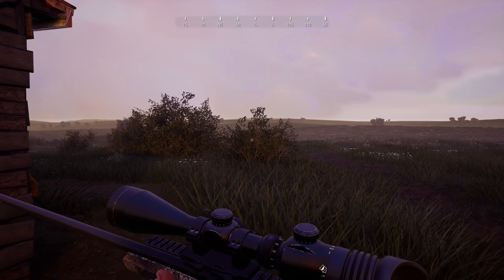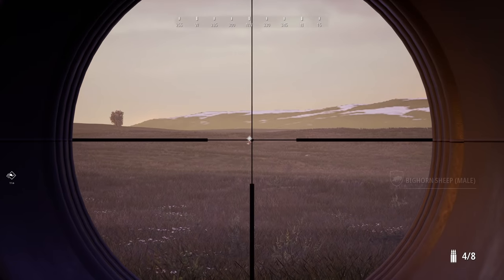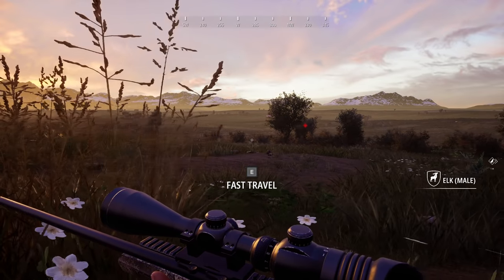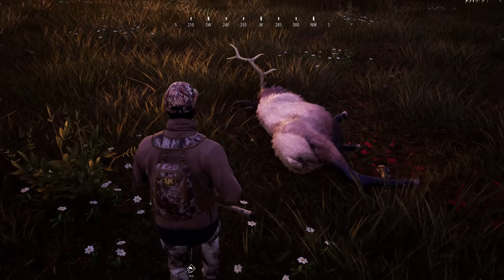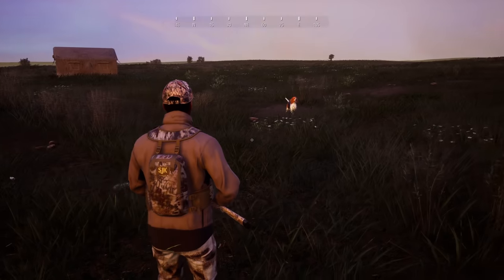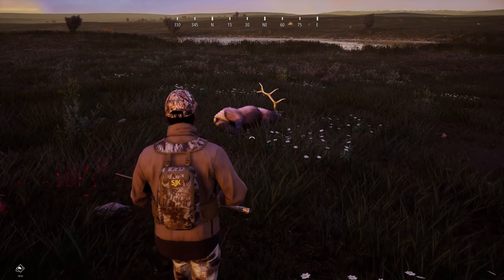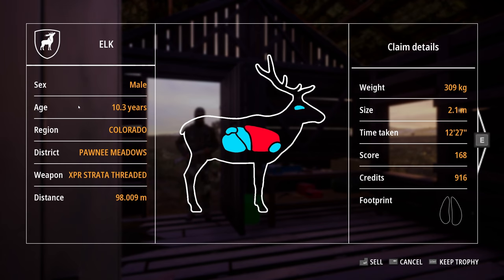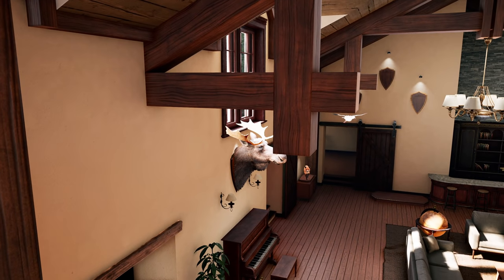Elk Hunting in Pawnee Meadows! | Hunting Simulator 2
Bjorn and I had a good time hunting the Elk in Pawnee Meadows, so we thought we would dedicate a video to the experience! Hope you enjoy!